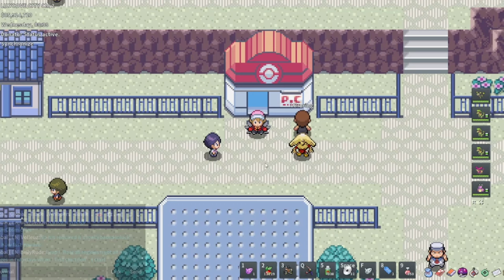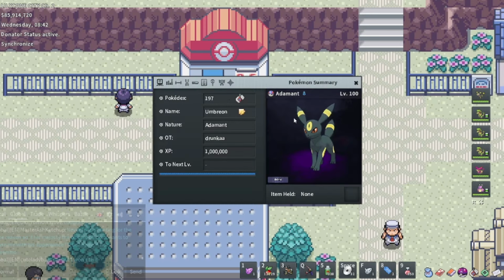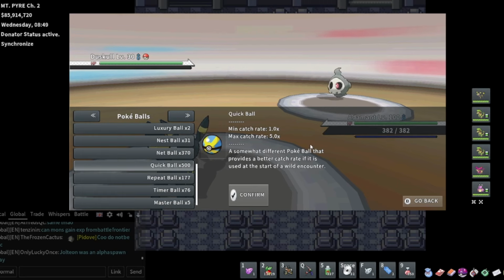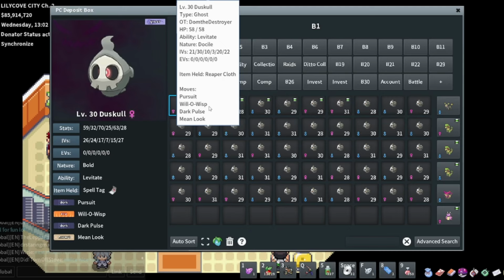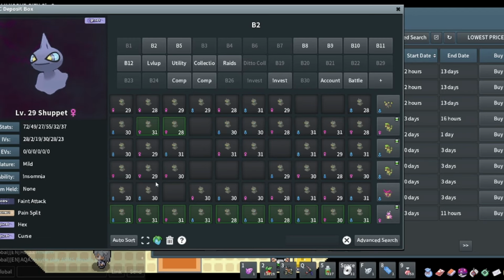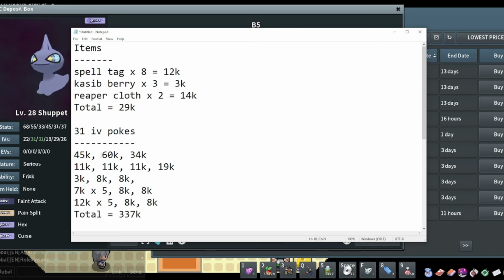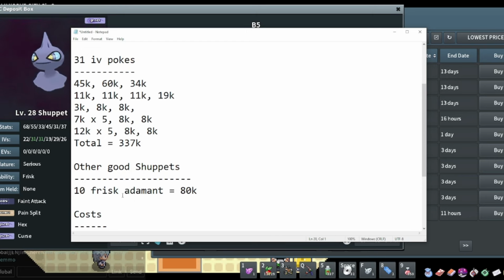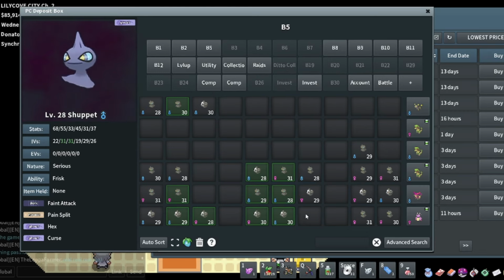I Used Quick Balls to Farm | PokeMMO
I catch shuppet for profit by using quickballs. It actually works better than I expect and I make tons of money.

Let me know what you want to see in the future.  I'll try to make a video on it.